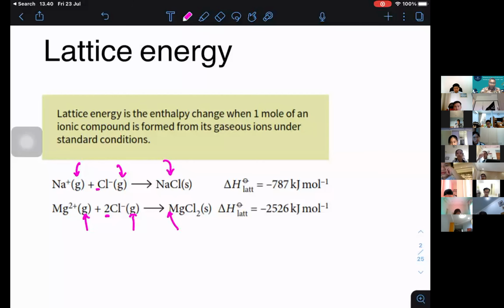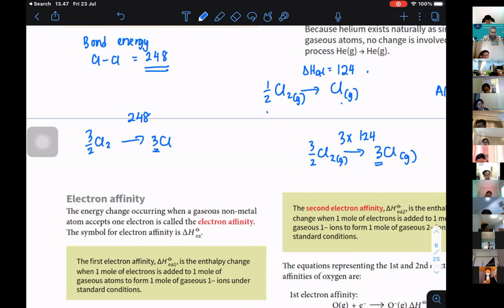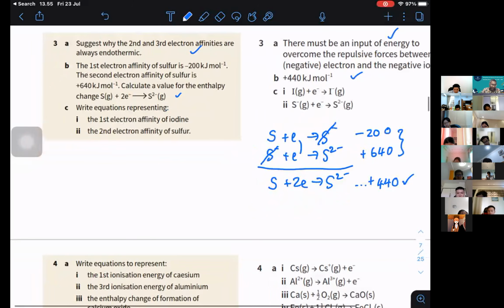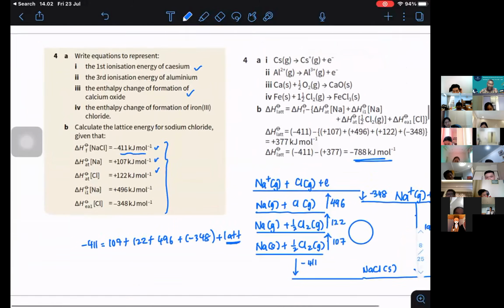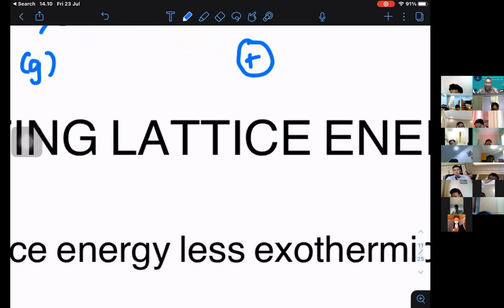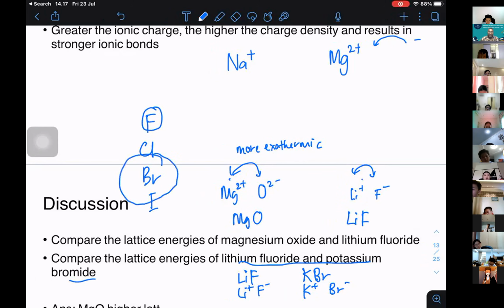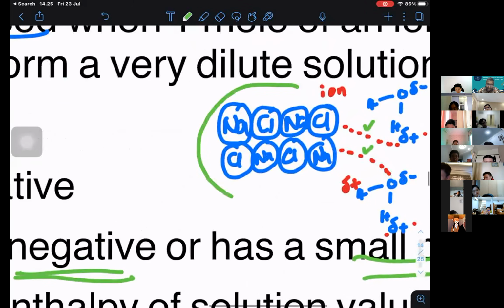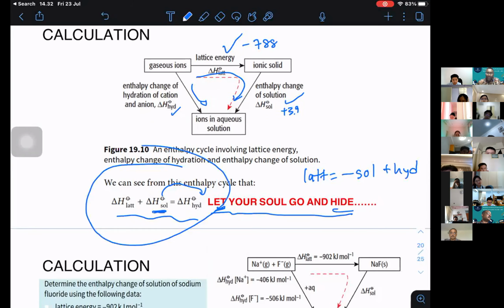Class lesson : Lattice energy, enthalpy of solution and hydration CAEI 9701 A2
Please check my google site for the materials